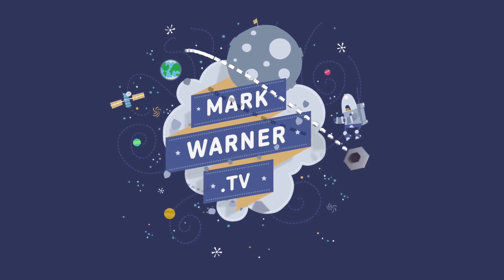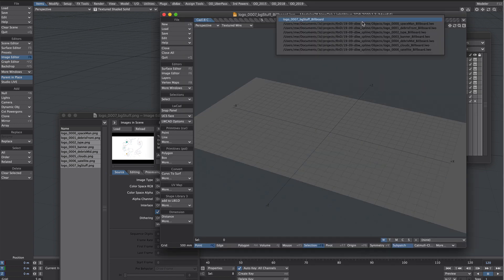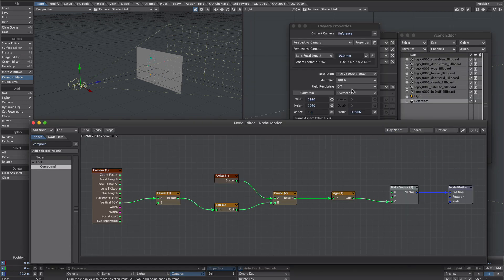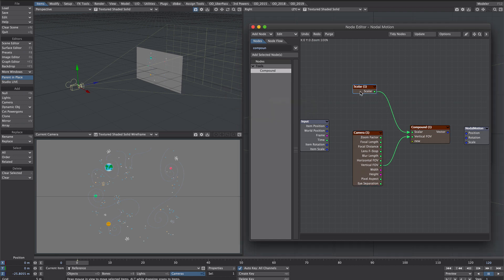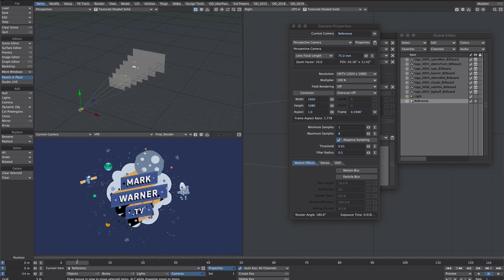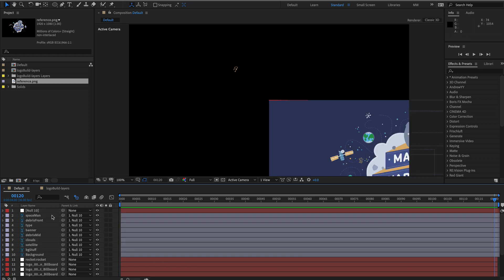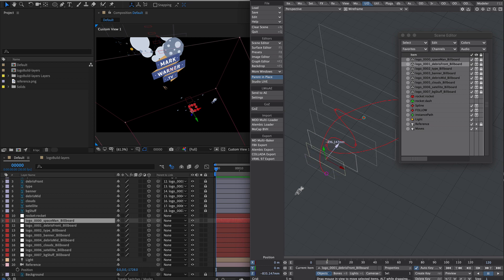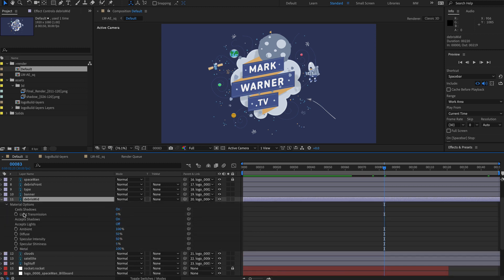LightWave 3d: Multiplane Compositing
Integrate 3d animation among 2d layers without altering the look of the design. With a simple node network, we’ll move each mapped 2d plane along the Z and let the scaling sort itself out. It’s all live so making changes to the camera’s settings will update the scaling on each plane automatically.

If things look wonky when setting up in Layout, make sure your planes are the correct width/height and have a scale of (1,1,1).

Synced with After Effects and Element 3d, you could easily add detail to your 3d model after rendering! Changes can be made in AE and sent to LW using File/Export/Send to LW, so you should have a perfect sync between the two apps!

AE script for the scale channel. The anchor point needs to be at the same XY as the camera (XY: 0,0 in this case):

camDist = 0000; //replace with ref camera z pos without the minus
distance = position(Z) + camDist; //replace () with angled brackets, YT doesn't allow them
scale * (distance / camDist)

Chapters
1:07 Images to planes
3:38 Camera
7:26 Object
12:18 LW-AE
19:06 Render & composite

Scripts used:
Mike Green’s Image to Planes